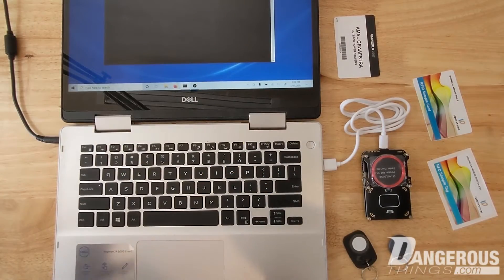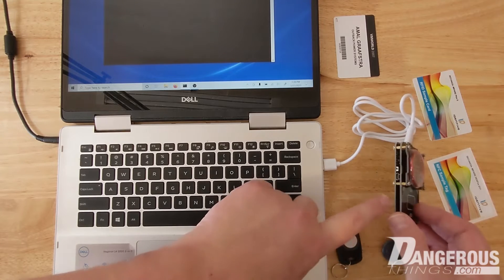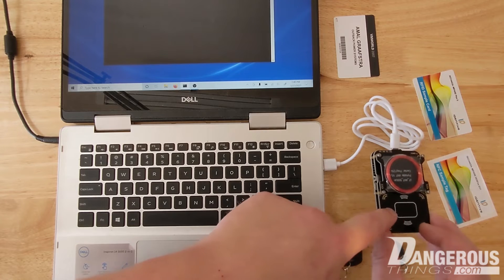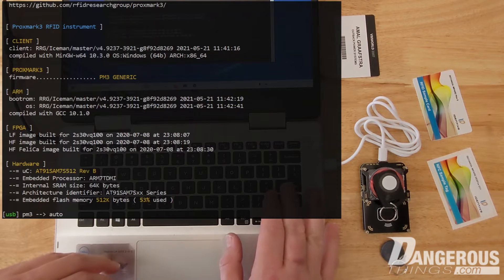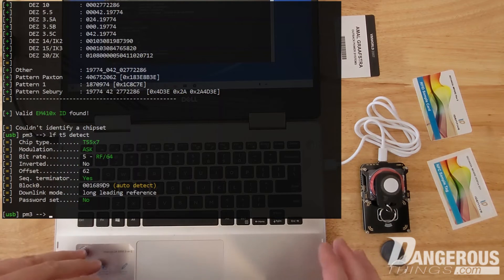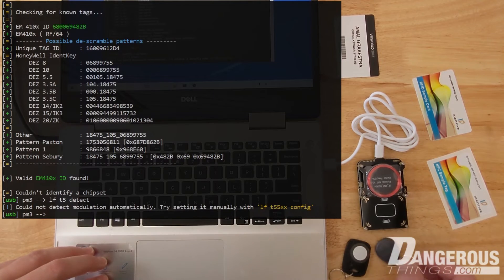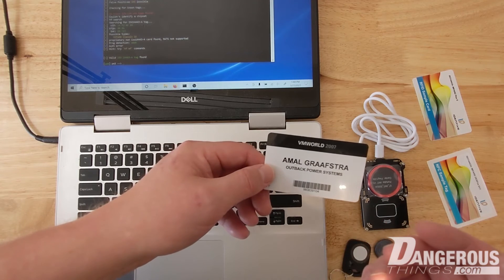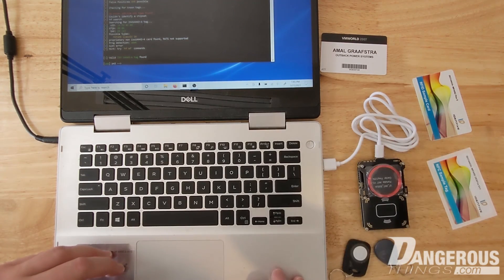Detect chip type with a Proxmark3 Easy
To figure out if it's possible to clone an access card or keyfob to a microchip implant, you need to properly identify the chip inside your card or fob. This is how do to it! To get started, get yourself a